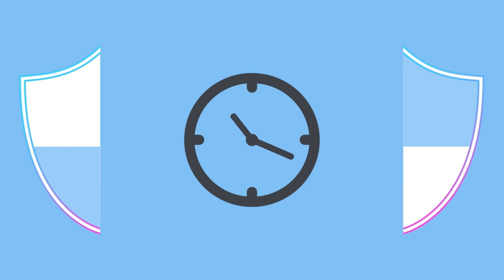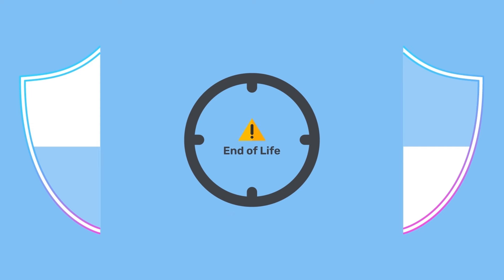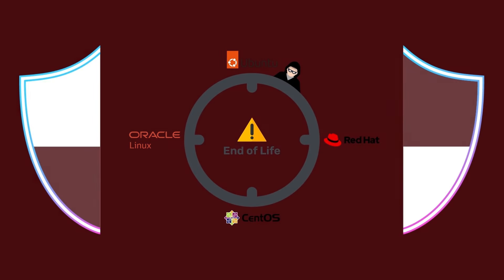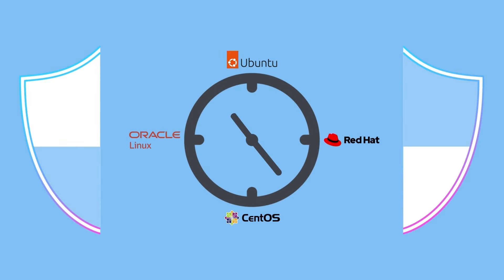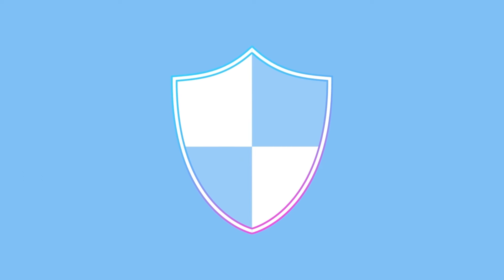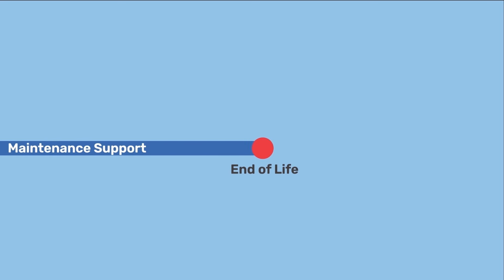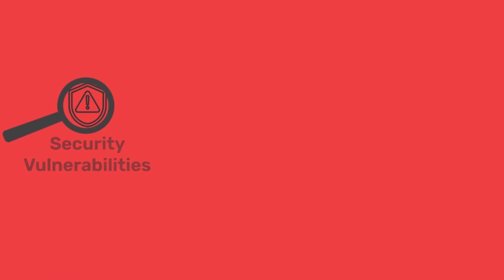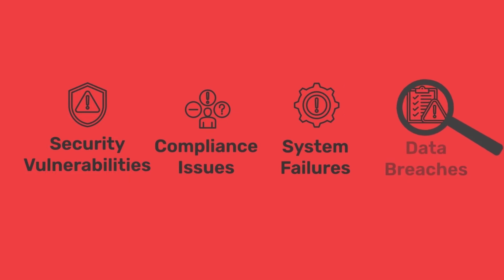What is Endless Lifecycle Support for End-of-Life Linux?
Let’s talk about an important yet often overlooked concept in the realm of enterprise cybersecurity: extended support for systems that have reached the end of their security lifecycle, known as “end of life” systems.

There are a number of reasons why modern enterprises need to continue working with unsupported software or Linux distributions, but just because a system is outdated doesn’t mean that the cyber threats targeting these systems will cease to exist.

Fortunately, organizations can purchase Endless Lifecycle Support to continue using these unsupported systems safely.

💬 Let us know your thoughts and questions in the comments below.